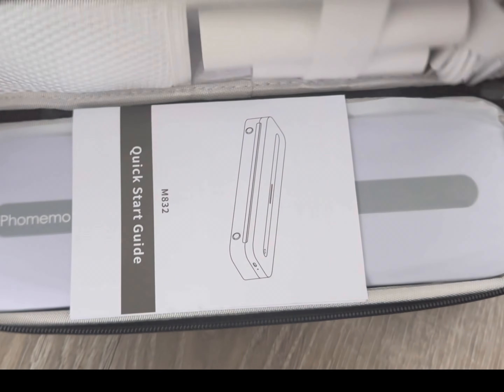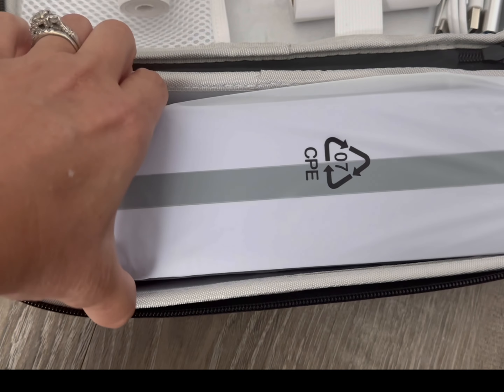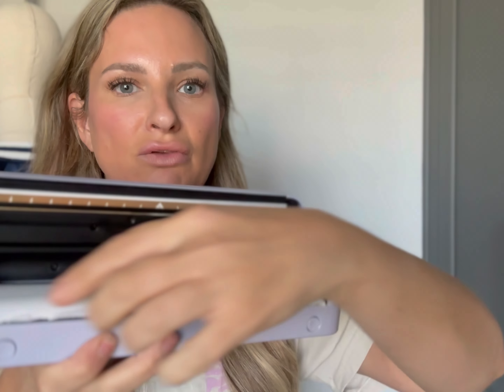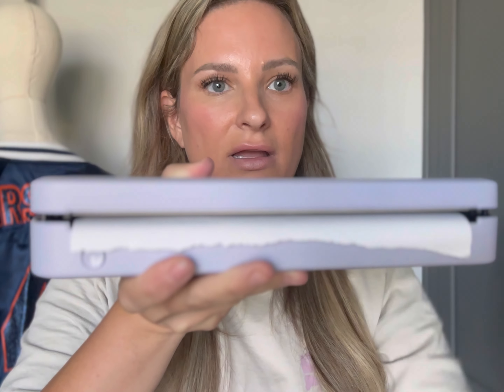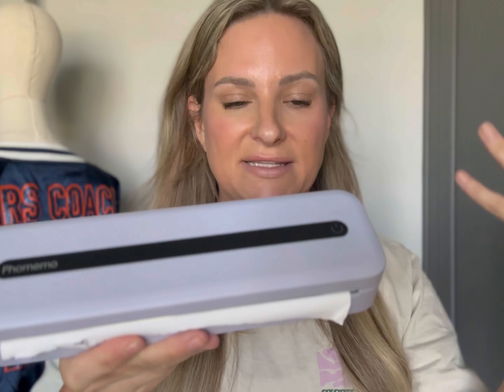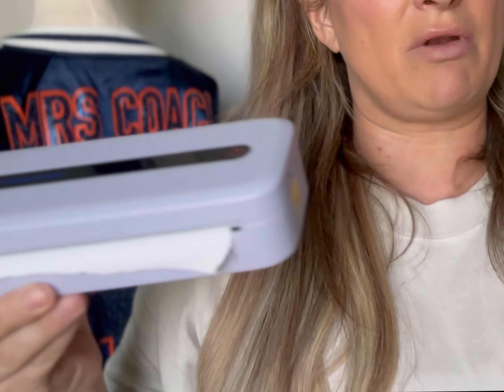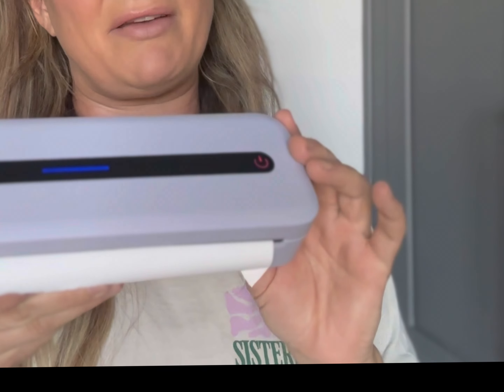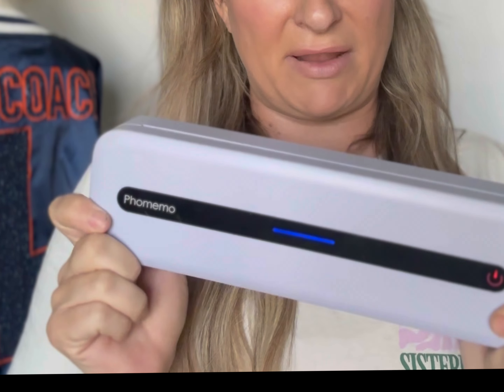See what I did and did NOT like on this Phomemo M832 Portable Printer (Review)